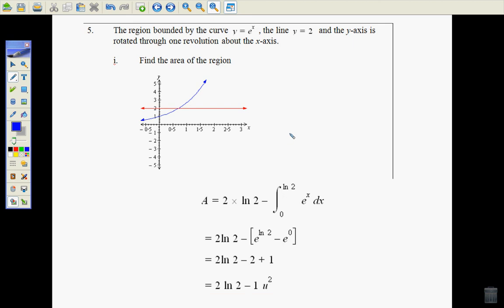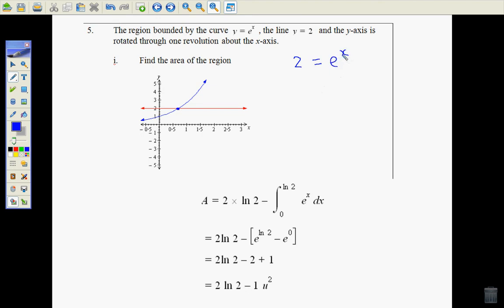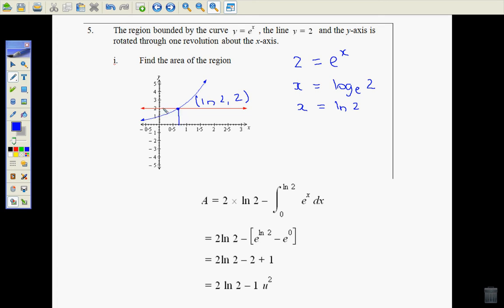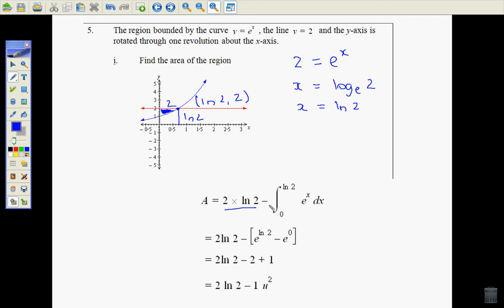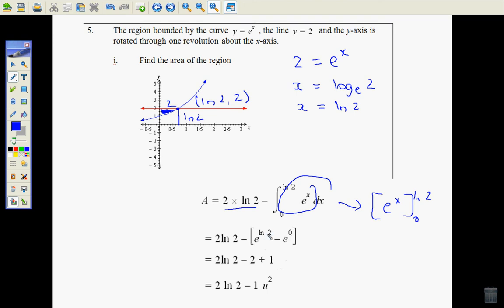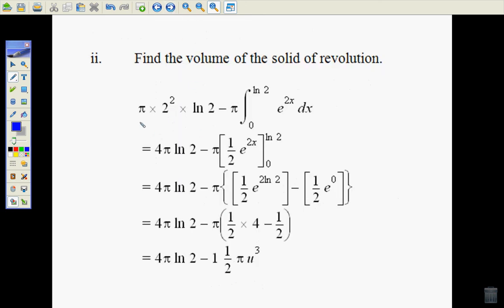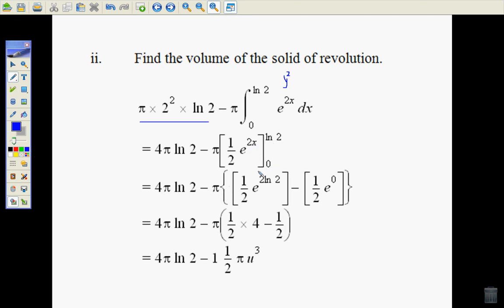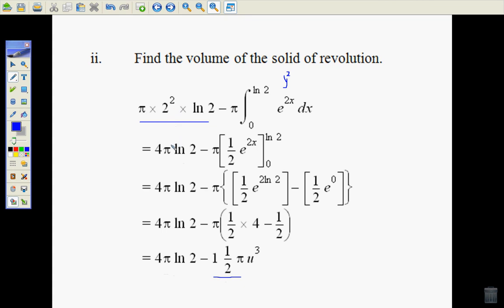intergration of exponentials 5